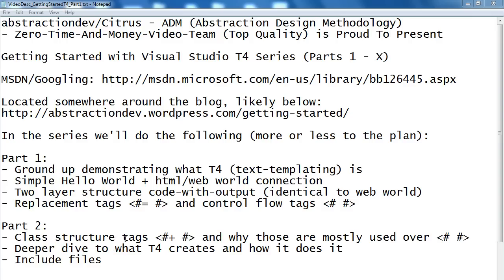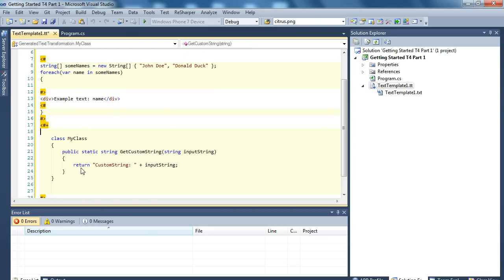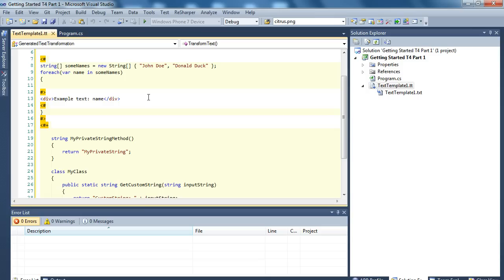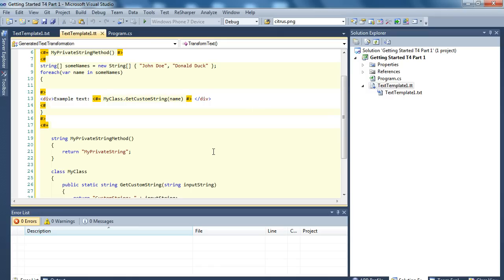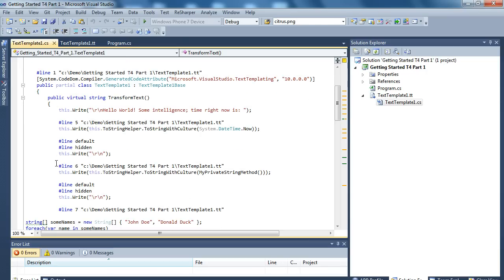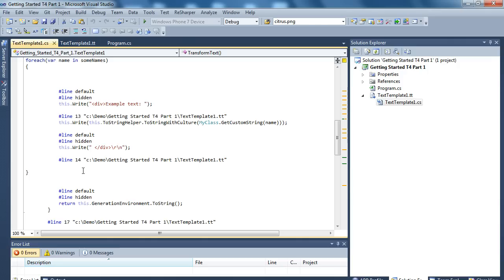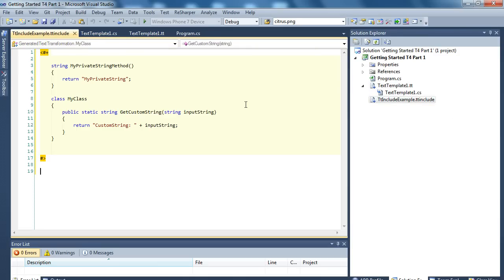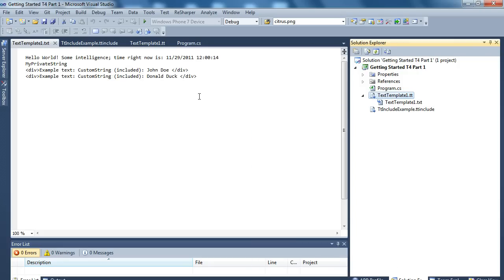Getting Started with T4 Part 2